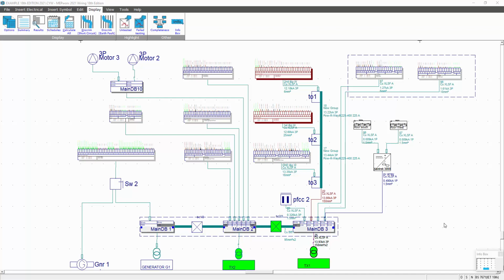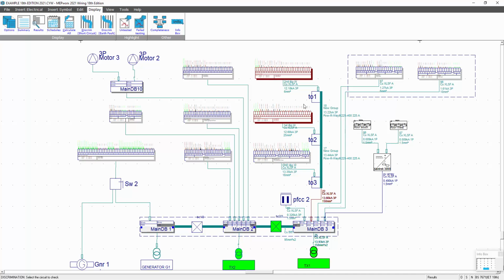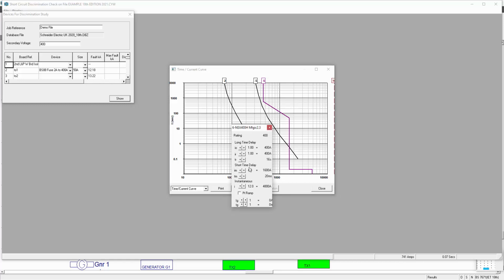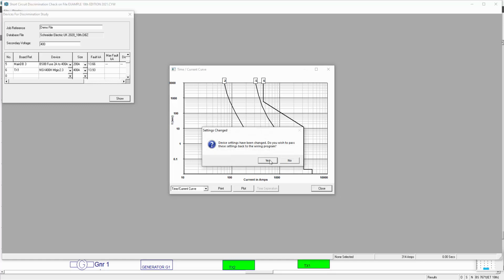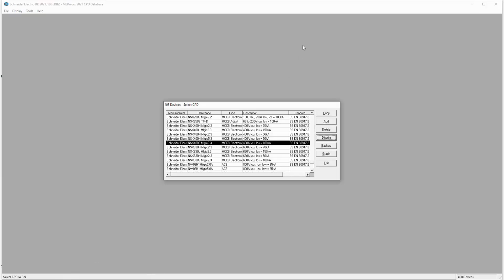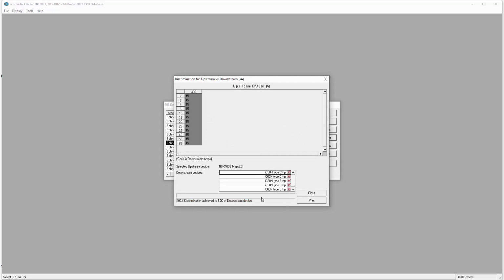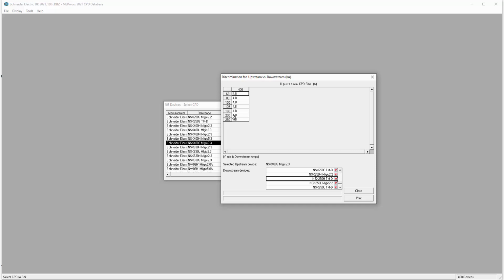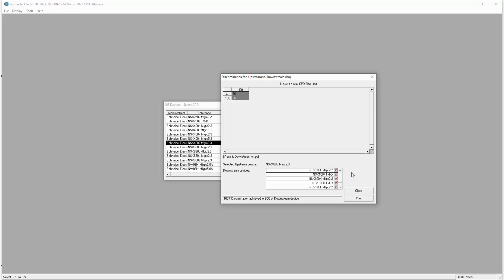MEPworx - Wiring 12 - Discrimination Study and Tables